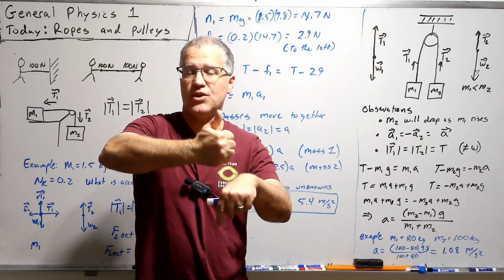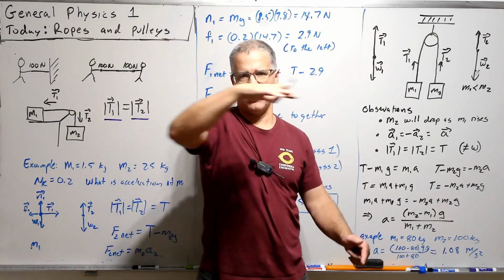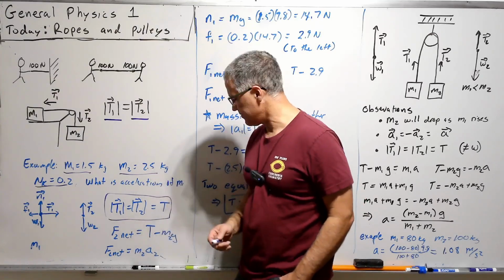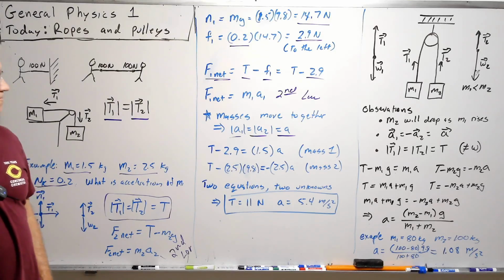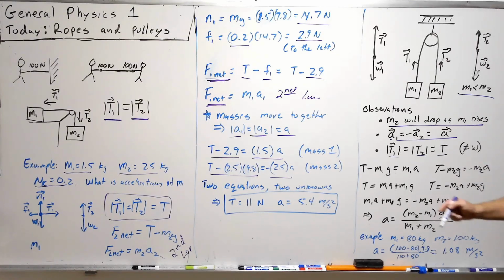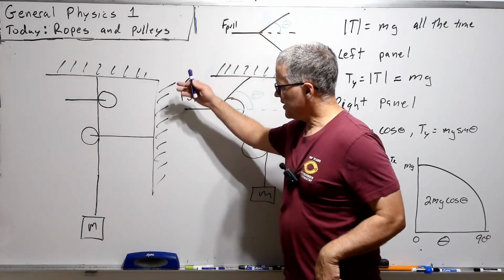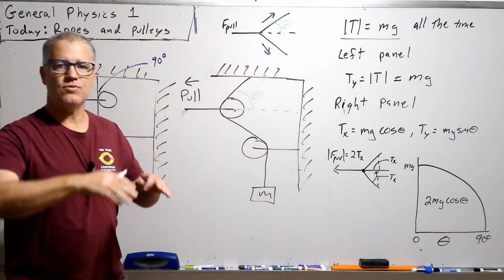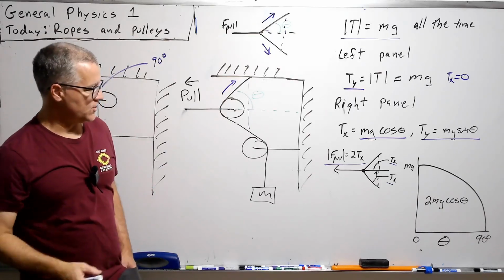General Physics 1: Lecture: Ropes & Pulleys — Tension and Simple Machines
In this lecture, we extend our study of forces to include ropes and pulleys, exploring how tension is transmitted and how pulleys act as simple machines. We learn how to analyze pulley systems step by step using free body diagrams, and see how these setups illustrate Newton’s Laws in action.

Key Concepts
• Tension in ropes and how it is transmitted
• Simple pulley systems and their force relationships
• Using free body diagrams with multiple connected objects
• How pulleys provide mechanical advantage
• Problem-solving strategies for pulley setups

Suggested Textbook
Any non-calculus-based college physics textbook makes a helpful supplement.